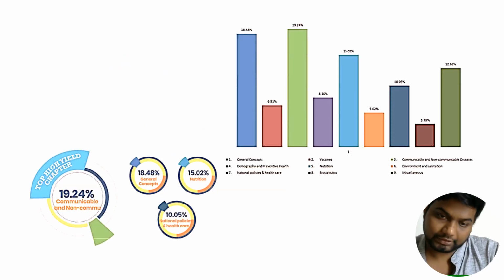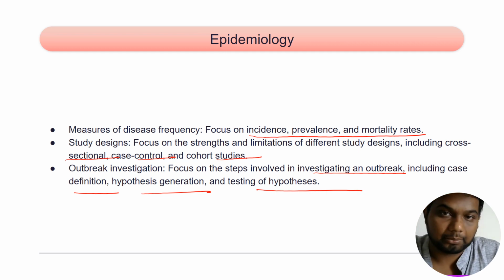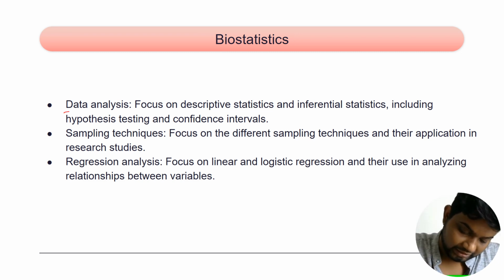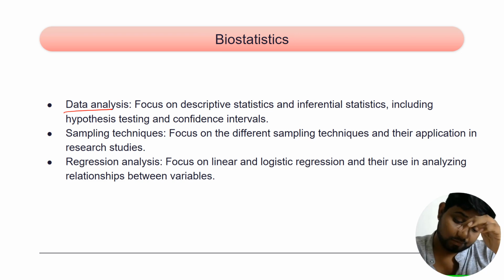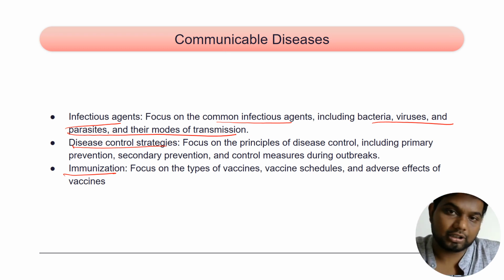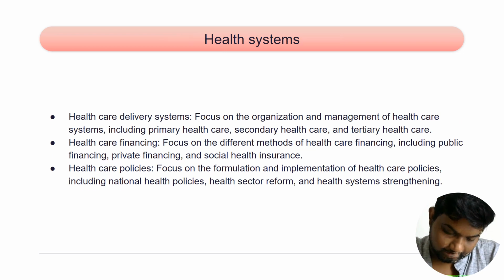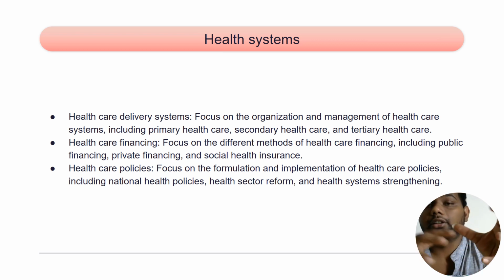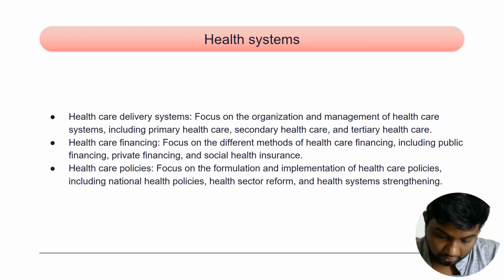Important & High Yield Topics for FMGE | PSM | DMA Chennai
Are you a medical student preparing for the Foreign Medical Graduate Examination (FMGE) and aiming to excel in PSM? Look no further! In this comprehensive video, we delve into the essential and high-yield topics in PSM that are crucial for FMGE success

Epidemiology
Measures of disease frequency: Focus on incidence, prevalence, and mortality rates.
Study designs: Focus on the strengths and limitations of different study designs, including cross-sectional, case-control, and cohort studies.
Outbreak investigation: Focus on the steps involved in investigating an outbreak, including case definition, hypothesis generation, and testing of hypotheses.

Biostatistics
Data analysis: Focus on descriptive statistics and inferential statistics, including hypothesis testing and confidence intervals.
Sampling techniques: Focus on the different sampling techniques and their application in research studies.
Regression analysis: Focus on linear and logistic regression and their use in analyzing relationships between variables.

Communicable Diseases
Infectious agents: Focus on the common infectious agents, including bacteria, viruses, and parasites, and their modes of transmission.
Disease control strategies: Focus on the principles of disease control, including primary prevention, secondary prevention, and control measures during outbreaks.
Immunization: Focus on the types of vaccines, vaccine schedules, and adverse effects of vaccines

Non-communicable diseases
Risk factors: Focus on the major risk factors for non-communicable diseases, including tobacco use, physical inactivity, unhealthy diet, and alcohol consumption.
Chronic disease management: Focus on the management of chronic diseases, including hypertension, diabetes, and cardiovascular disease.
Health promotion: Focus on strategies for promoting healthy behaviors and reducing the burden of non-communicable diseases.

Health systems
Health care delivery systems: Focus on the organization and management of health care systems, including primary health care, secondary health care, and tertiary health care.
Health care financing: Focus on the different methods of health care financing, including public financing, private financing, and social health insurance.
Health care policies: Focus on the formulation and implementation of health care policies, including national health policies, health sector reform, and health systems strengthening.